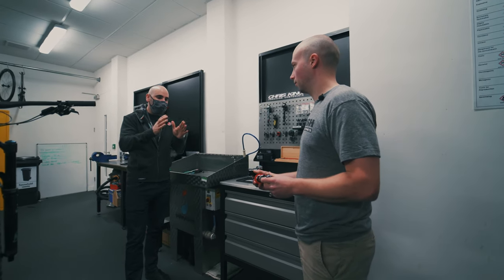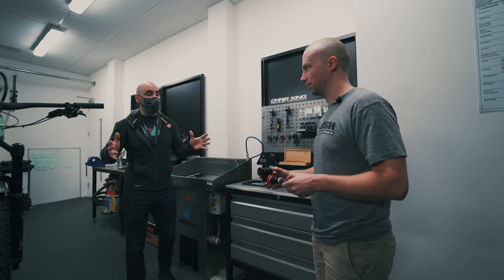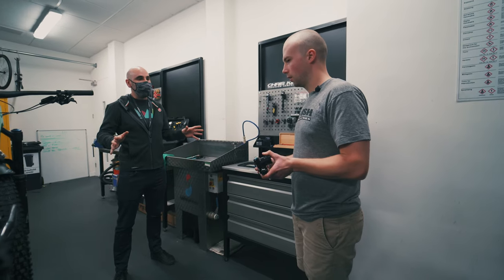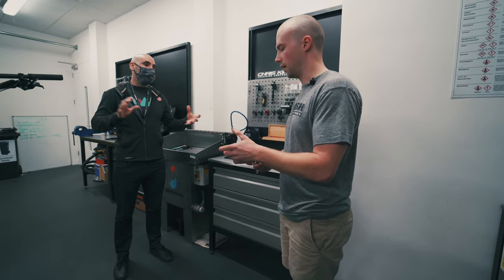How to Fit a PUSH Industries ElevenSix Gen2 Coil Shock to a Santa Cruz Megatower 2020 | SaddlebackTV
We've got the brand new 2020 PUSH ElevenSix. Here's how to fit yours to a Santa Cruz Megatower.

Launched in 2020, this latest version of the PUSH Suspension ElevenSix Rear Shock uses a new version of the US-brand's patented Dual Overhead Compression Valve System. The ElevenSix also re-launches with three different body specifications for enduro, E-bikes and shorter travel trail machines. This means even greater suspension specificity and the best ever ride experience.

About Saddleback:
Founded by real cycling enthusiasts in 2004, our passion for elite performance runs through everything we do at Saddleback. Our team of dedicated roadies, mountain bikers and triathletes practice what we preach to bring you the finest cycling products and a superior service to match. We're the official UK home of Castelli, Chris King, ENVE, HJC, Moots Cycles, PUSH, Sidi, Silca, Sportful, Stages, Troy Lee Designs and Wolf Tooth.